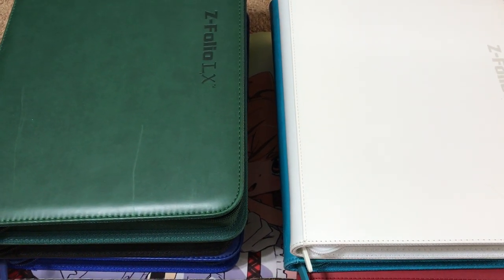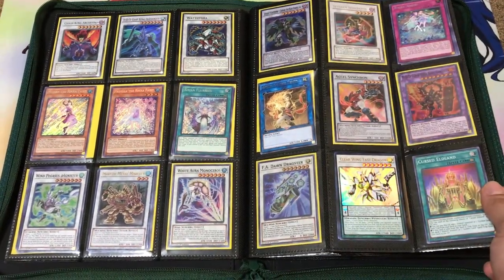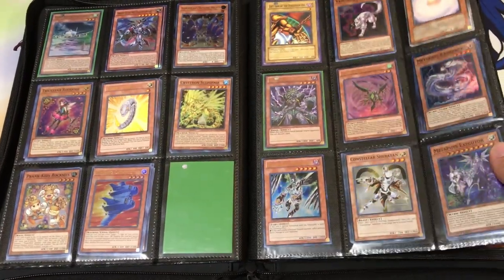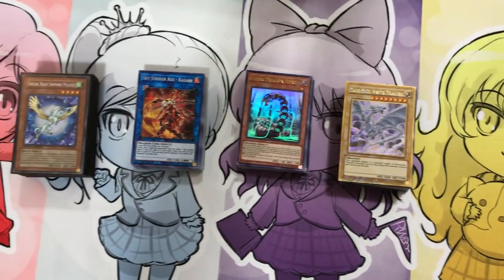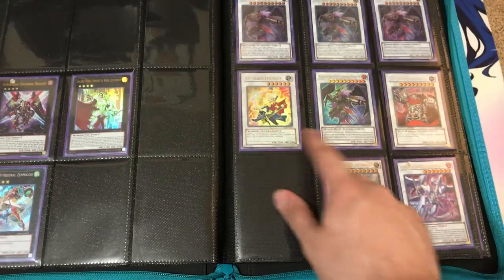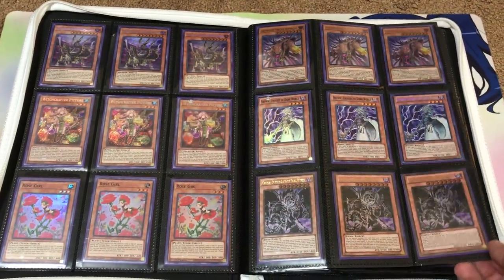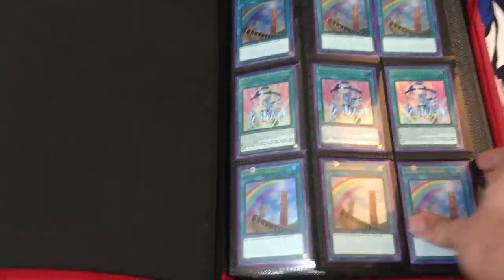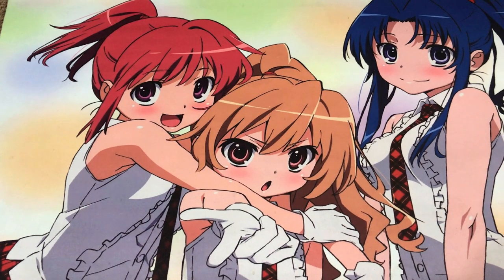My Updated Yugioh Trade/Sale Binder for June 2020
Skype: kiratwig

Also feel free to join my Facebook group we have a lot of fun together just talking and trading about Yugioh!

My Rules
-If you want to make me an offer send me a PM do not leave it in the comments bar. Use the comments for questions on card rarity or what the specific card is.

-I do not send to anywhere outside of the United States, Canada, and Puerto Rico. (Exceptions can be made depending on the size of the trade.)

- I do also sell cards that are in my binder, but I have a 10-dollar minimum so keep that in mind when you make me an offer. I can be paid via concealed cash, PayPal, or Facebook cash.

- I do not hold cards for anyone, you come with the offer ready to go.

My Wants
Accesscode Talker
Deep Sea Prima Donna
Traptrix Allomerus
Fusion Deployment
Ghost Mourner and Moonlight Chill
Deep Sea Aria
Titanocider
Marincess Anemone
Marincess Sea Horse
Adamancipator Researcher
Teardrop the Rikka Queen
Eldlich the Golden Lord
Gearfried Swordmaster
Gravekeeper's Commandment Ultra Rare
Scrapyard
Scrap Twin Dragon
Scrap Golem
Brotherhood of the Fire Fist Elephant
Kozmo Farmgirl Ultra
Shooting Star Dragon Ultimate Rare
Black Rose Dragon (Ultimate Rare)
Crystal Beast Sapphire Pegasus (Ultimate Rare)
El Shaddoll Construct (Ultimate Rare)
Ghost Rares (Looking for any type)
Pot of Duality (Secret Rare)
Power Tool Dragon (Ultimate Rare)
Ultimate Rare Earthbound Immortals

My Cardfight Vanguard Wants
Standard List
Chronofang Tiger
Chronotiger Rebellion
Chronobite Tiger
Chronotooth Tigar
Steam Guard, Kastilia
Top Idol Riviere
Illusionary Revenger, Mordred Phantom SVR
Signed Gift Markers

Buddyfight Wants
Mark of Transgression Azi Dahaka Sys
Dragon Emperor Legend
High Rarity Flags
Into The Future
Ladis the Chaos
Dragons Throne
Duel Sieger "SD"
Jackknife Gold Ritter
Mark of Atonement, Azi Dahaka Daeva "SYS"
Retainer of the Demonic Dragon, Phrovraga
Deep Qigong of the Hungry Wolf
Garg C'mon
Memorial Sweet Red Riding Hood Emma
Red riding Hood Emma
Iregeit Delusion
Dimension Dragon, Deugaine
Vile Demonic Dragon, Vanity Husk Destroyer
Dimension Absorb
Dimension Razor
Buddyfight Secret Packs
Buddyfight SP Cards